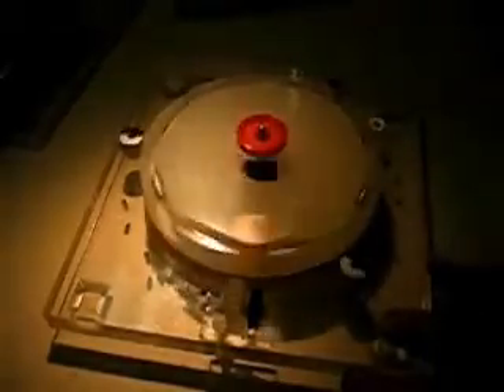PM Motors permanent magnet motor Alternative energy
im no scientist i admit, still this is a subject worth paying attention to.